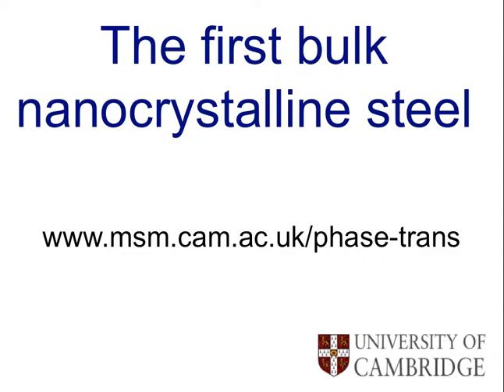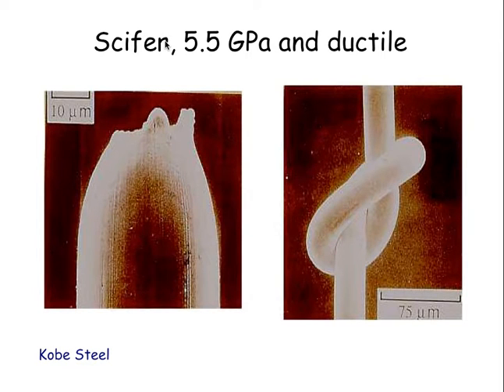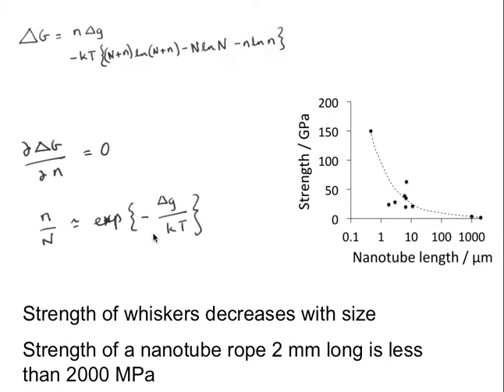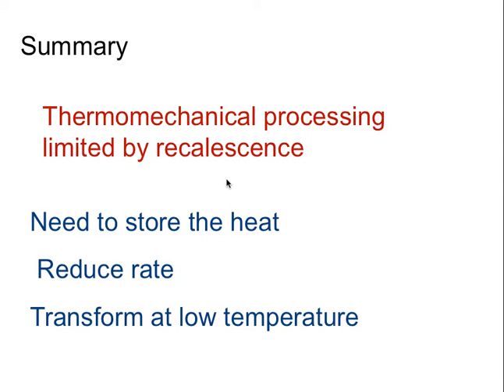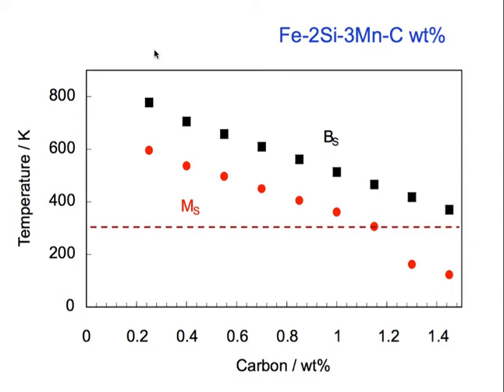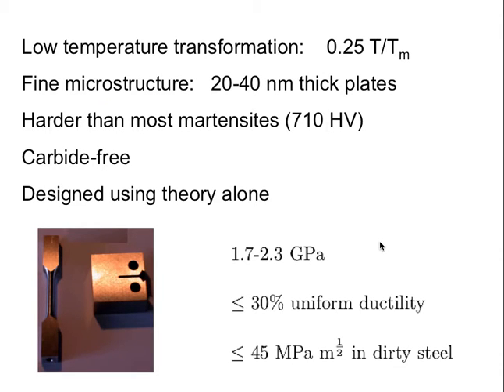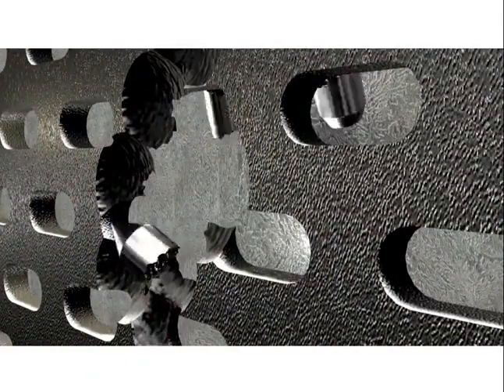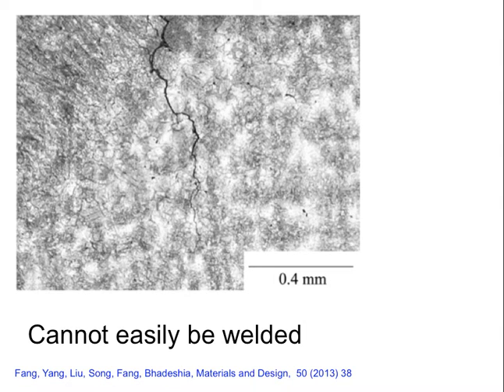Steels: First bulk nanostructured steel, lecture 12 (2016)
The world's first bulk nanostructured steel.